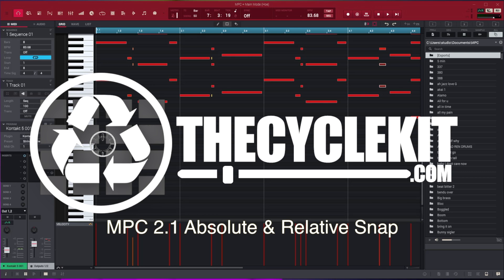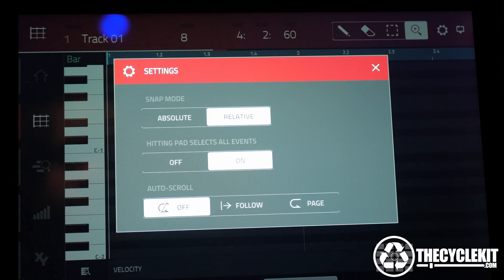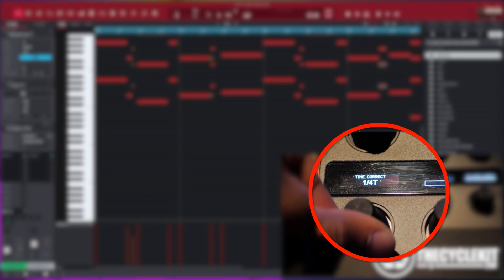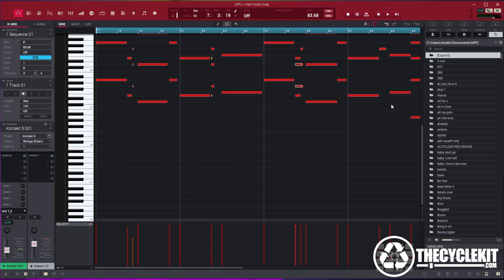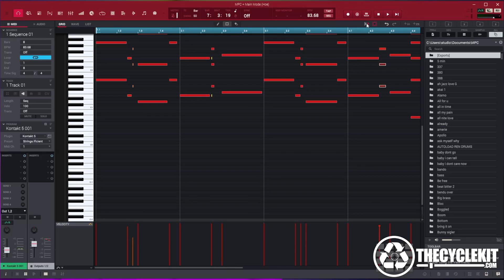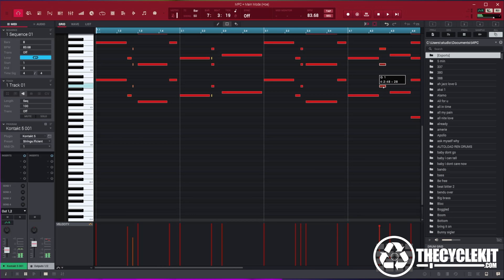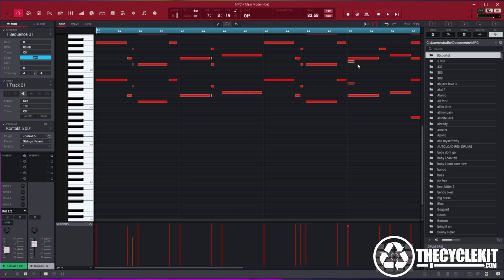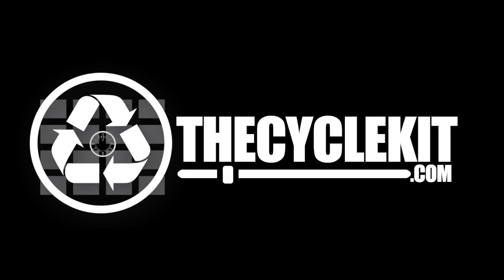MPC 2.1 Absolute & Relative Snap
Absolute & Relative Snap in mpc software